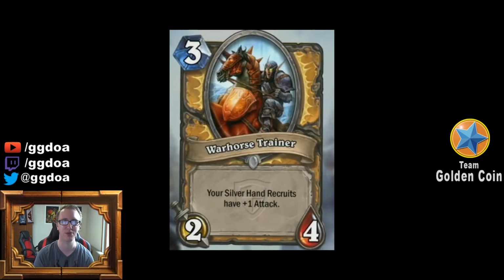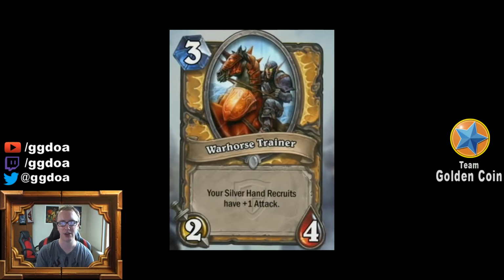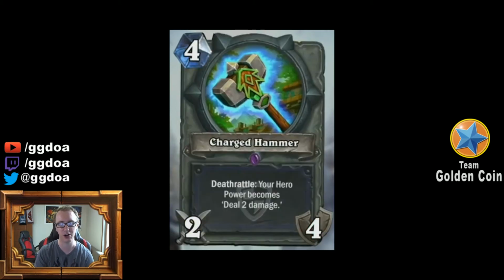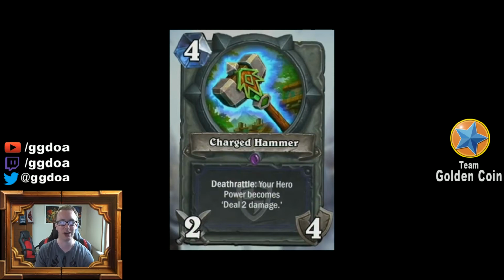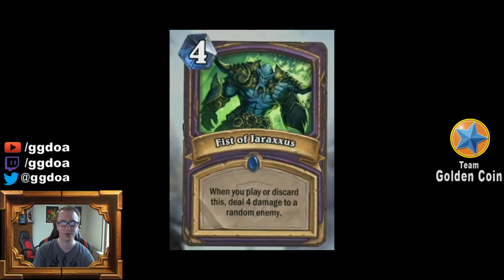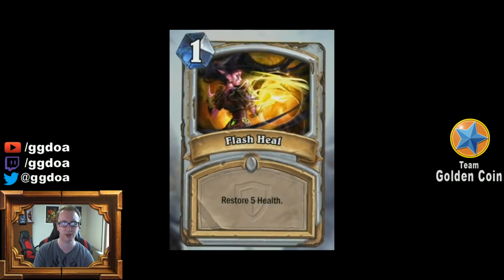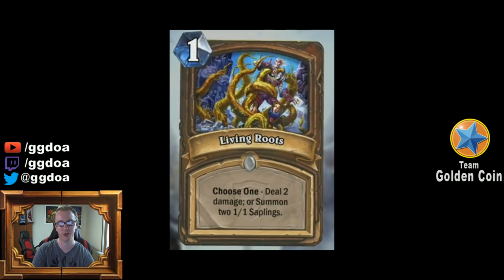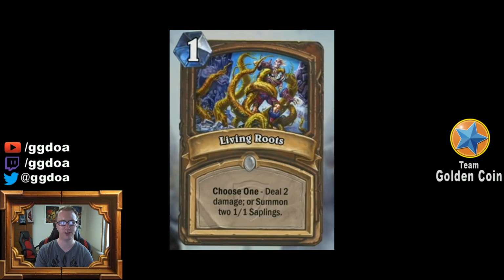Grand Tournament! 5 new Gamescon cards reviewed! 8/7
Quick review of the new cards shown last night at Gamescon!